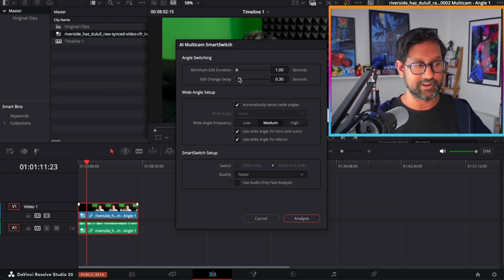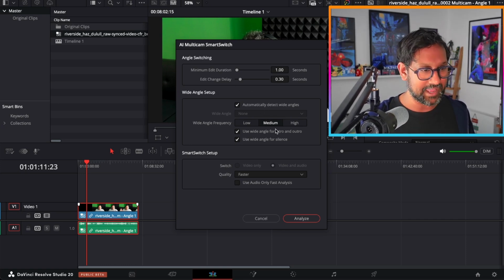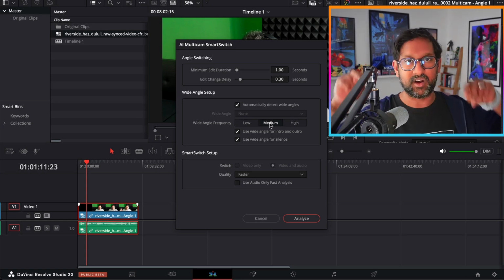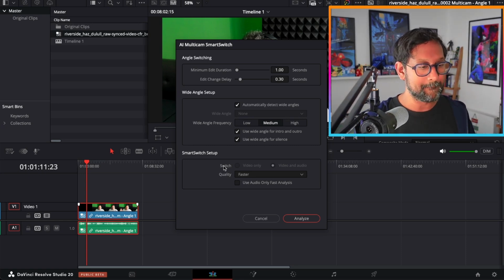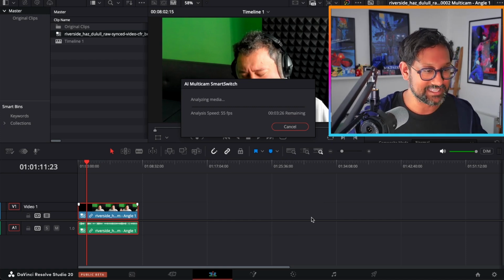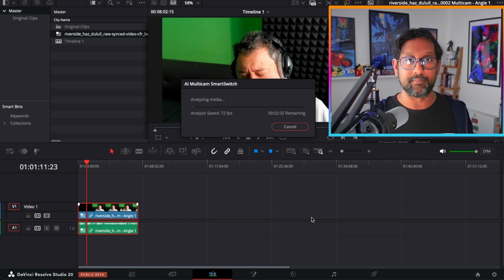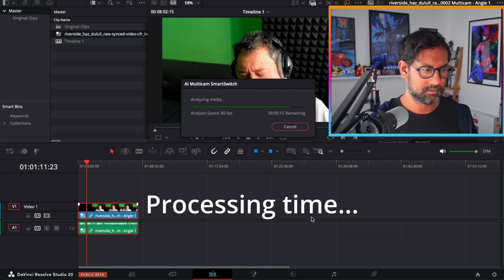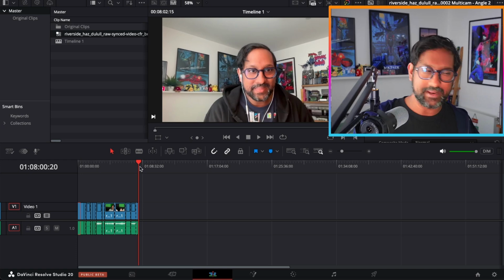Resolve 20 Smart Multicam is a game changer!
Imagine cutting an 18-minute multicam podcast in just seconds…
With DaVinci Resolve 20 Studio Edition’s new AI Smart Edit, that’s exactly what just happened.

In this episode, I put the Multicam Smart Switch tool to the test using footage from a podcast session with my good friend Victor Perez. Normally, this would take an hour or more to cut manually — but AI handled it in just a few minutes, detecting speaker changes, switching angles, and giving me a fully editable first assembly.

I’ll show you:

How to create your multicam setup

Where to find the new AI Smart Switch

How to tweak quality and timing settings

And how to refine AI’s cut with custom switches

Whether you're a YouTube podcaster, editor, or creator, this tool is about to change your workflow forever.

00:00 - What is AI Multicam Smart Edit?
00:20 - Setting Up the Podcast Footage
01:08 - Creating the Multicam Clip
01:33 - Traditional vs Smart Multicam Editing
02:00 - New AI Tool: Multicam Smart Switch
02:19 - Adjusting AI Settings for Best Quality
02:40 - Analyzing and Cutting with AI
03:10 - Reviewing the Auto Edit Results
03:30 - Manual Fine-Tuning After AI Cut
03:47 - Real-Time Reactions with Manual Switches
04:09 - Final Thoughts on Time Saved
04:30 - The Future of Creative Editing with AI
04:44 - Outro & Call to Action